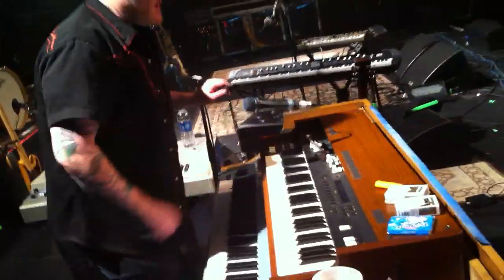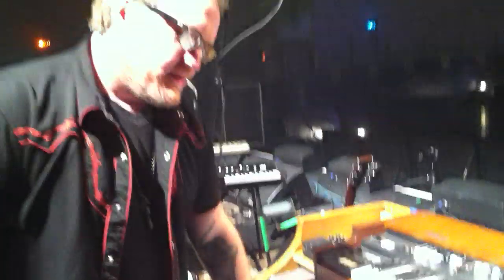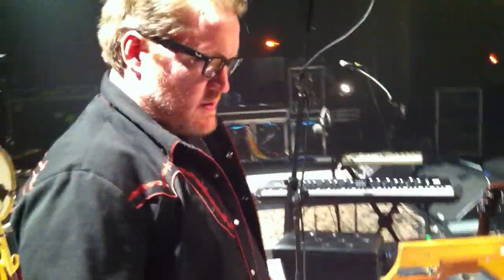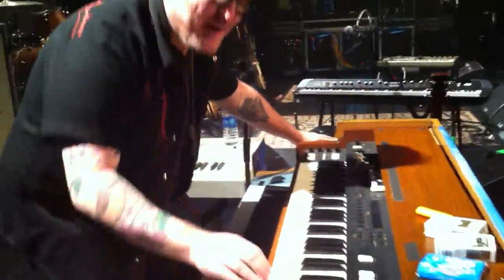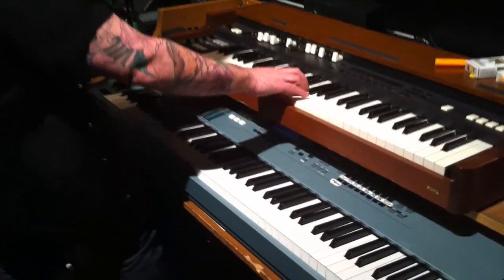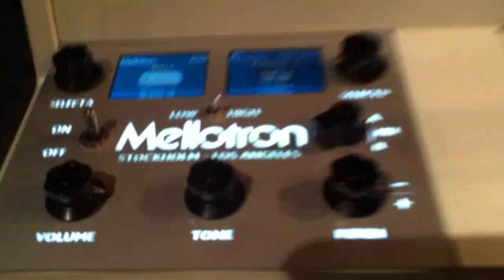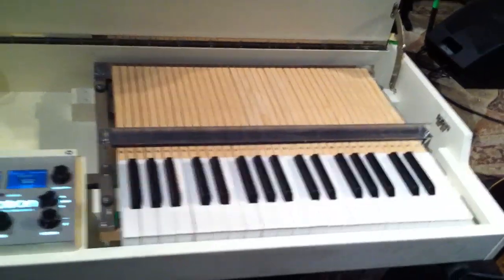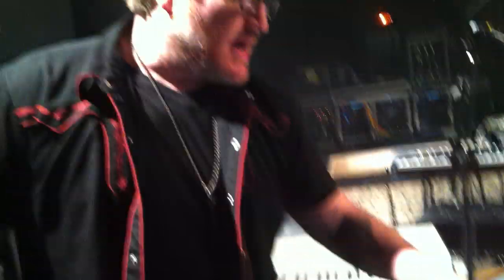Keyboard player Ryan Monroe of Band of Horses gives us a tour of his live rig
Band of Horses keyboardist Ryan Monroe gave Keyboard Magazine a tour of his stage rig at the Ventura Theater on 4/18/13. Look for Band of Horses on tour and for Ryan in an upcoming issue of Keyboard Magazine!